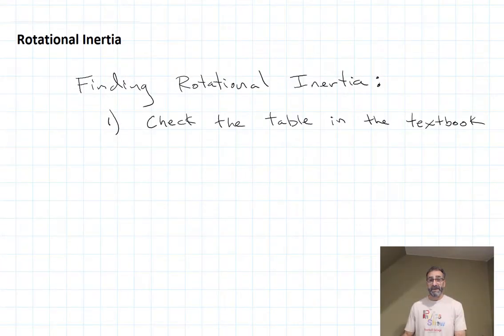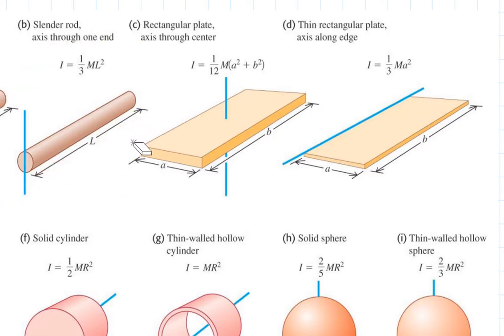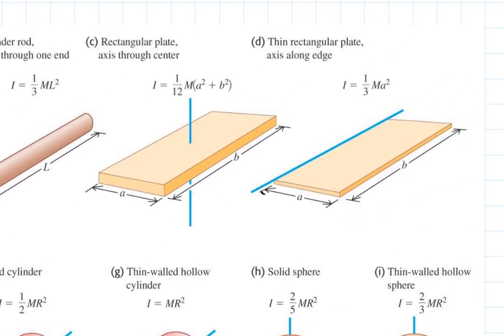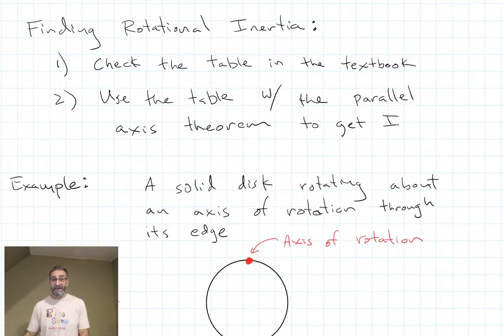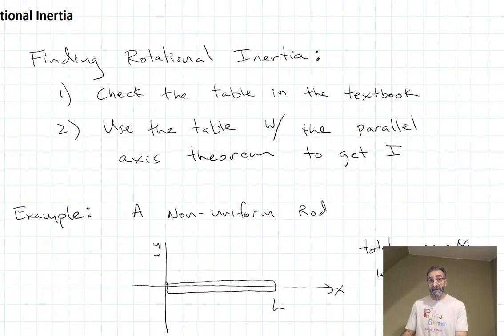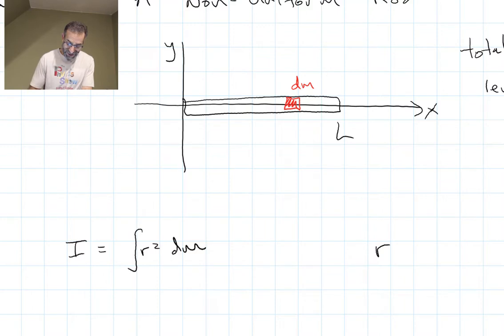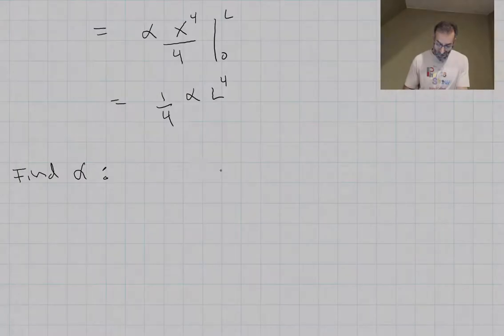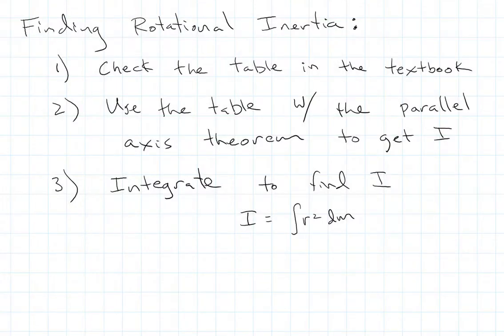phy4a lecture 25 b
This is lecture 25b in Physics 4A, a one quarter long, sophomore level, calculus based physics class covering mechanics.
Topics: Process for finding rotational inertia (with examples, including a rod with non-uniform density)